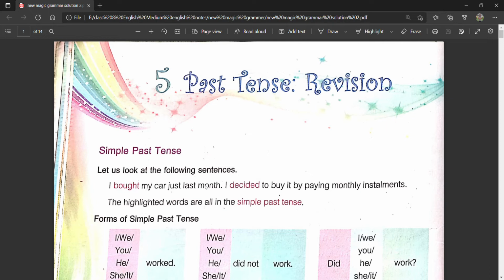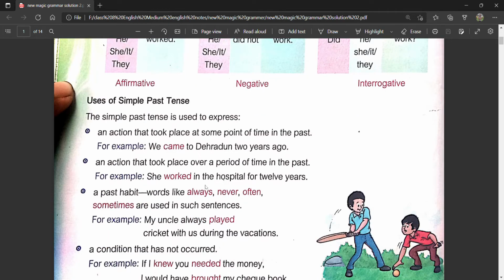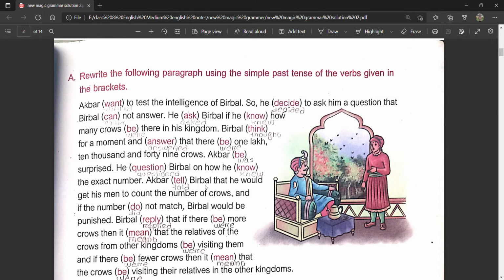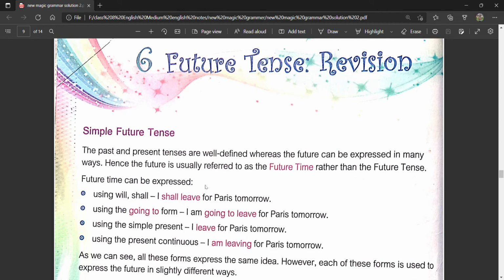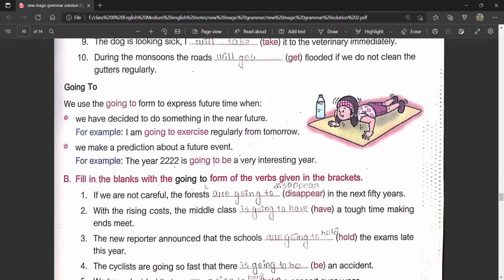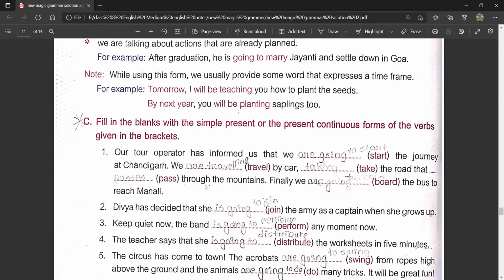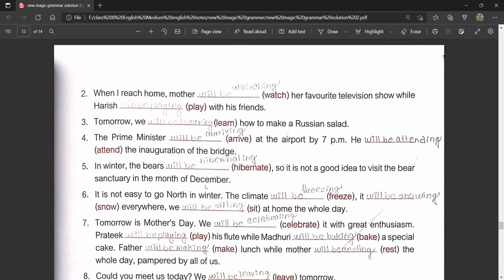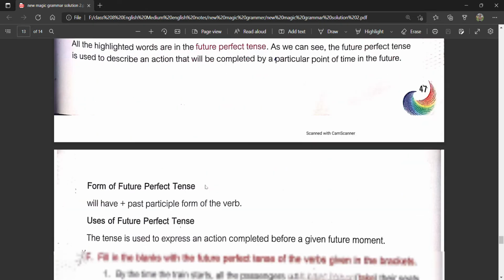new magic grammar : solution chapter 5.Past tense revision and 6 Future tense revision